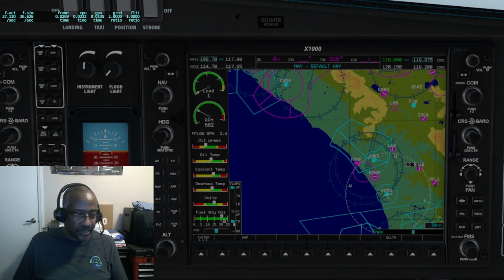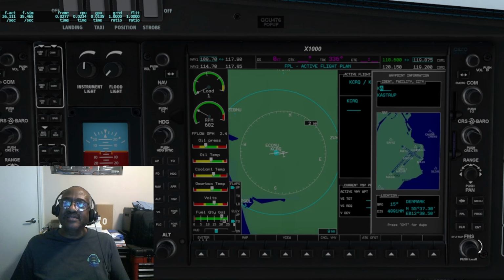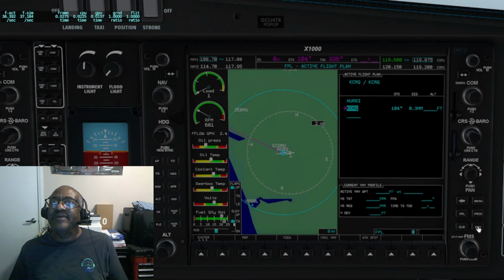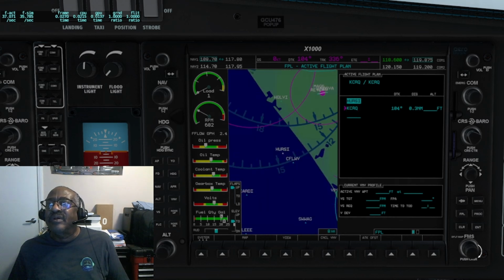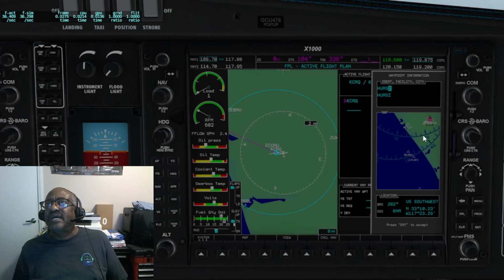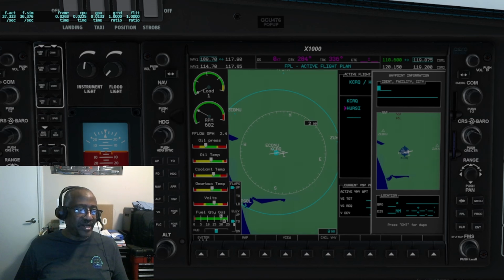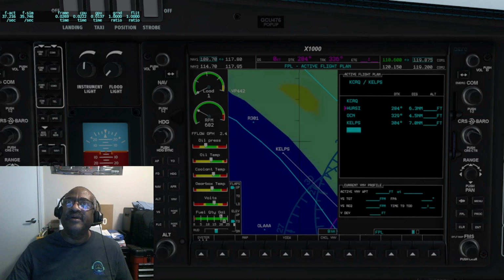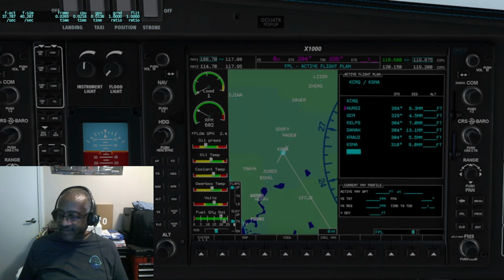G1000 Flight Planning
Let Pilot Savvy demonstrate the procedures of creating a G1000 flight plan in the Aerobask DA-50RG XPlane flight simulator.  Please join us.